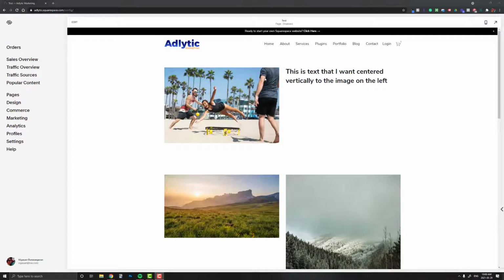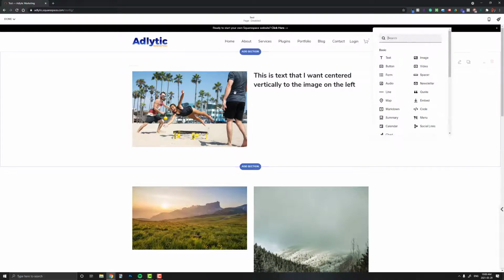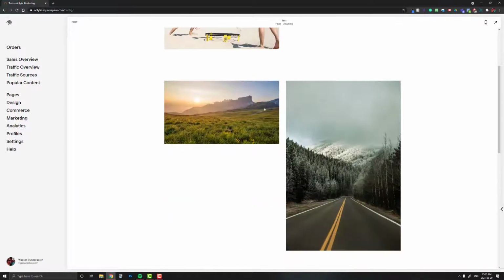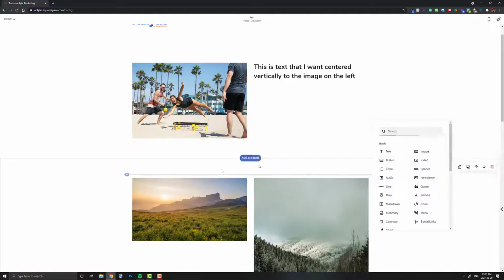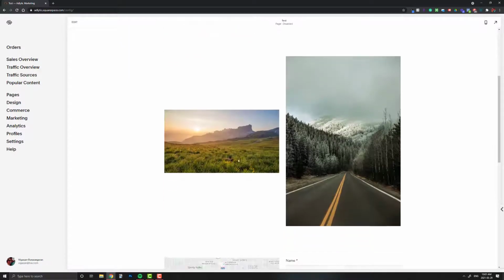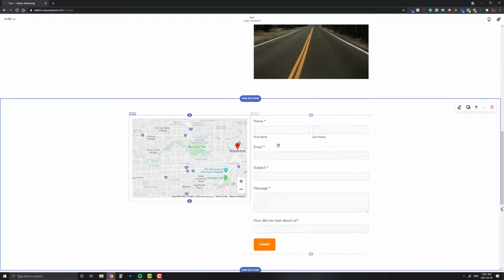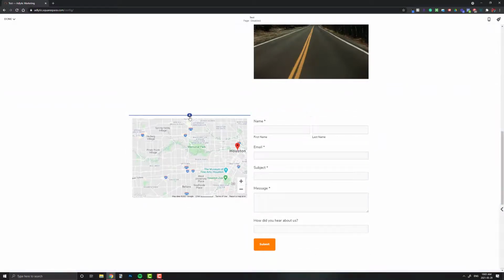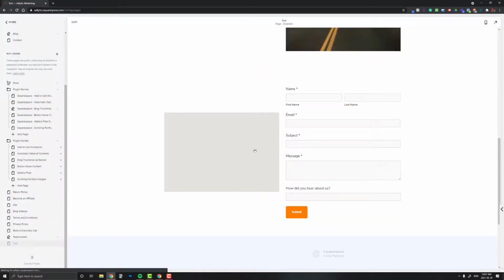Squarespace - Vertically Align Items - Paid Plugins For Squarespace - Demo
Here’s a plugin for Squarespace that will easily vertically align side-by-side items for you.